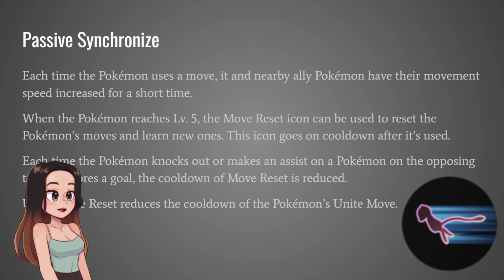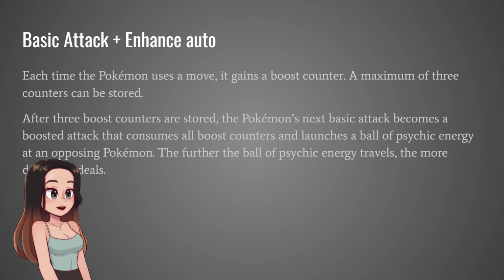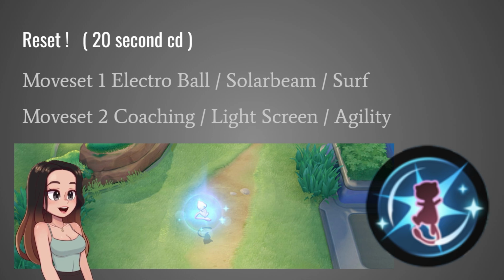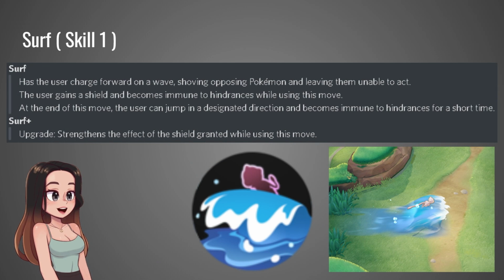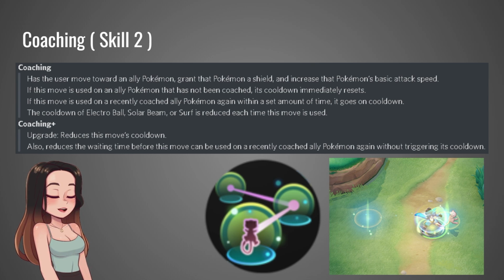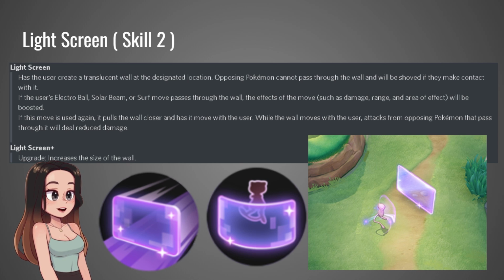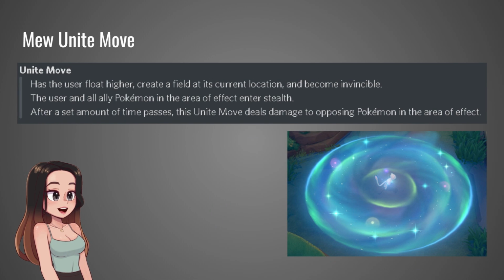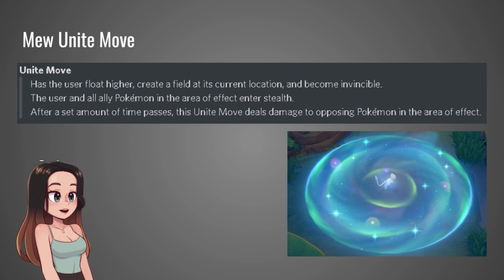MEW HAS SO MANY MOVES, SO MANY ROLES AND SO MANY PLAYSTYLES! FULL MOVESETS IN-DEPTH LOOK!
Mew may be the NEXT FREE Pokemon in Pokemon Unite through an event and the moves give me MULTIPLE role vibes! I don't feel like Mew is just our NEXT attacker and actually is much more than that! Check out Mew's FULL movesets!